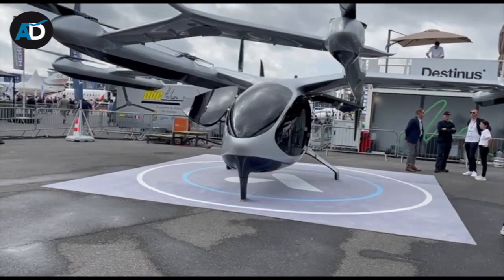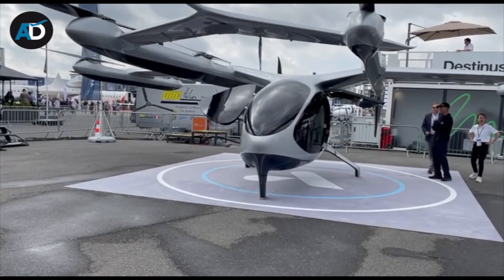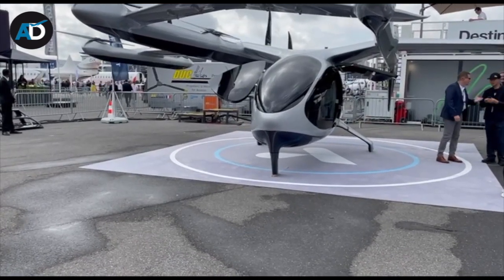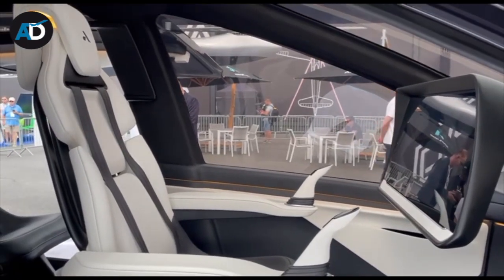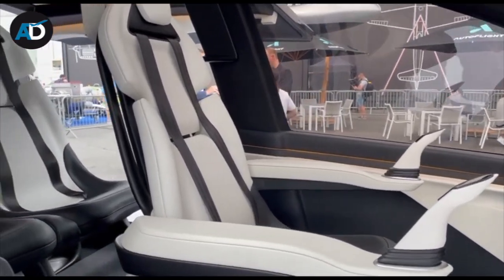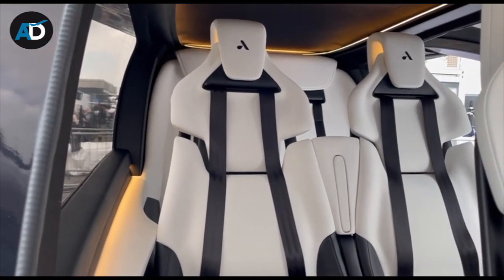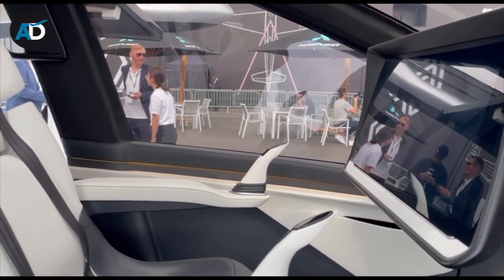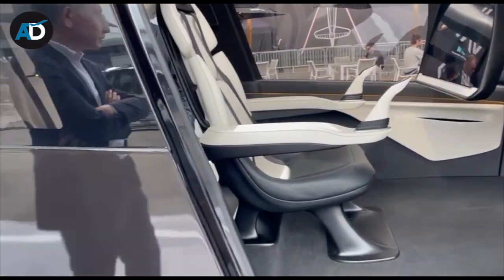AutoFlight presenta en el PARIS AIR SHOW 2023 el Prosperity I EVTOL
AutoFlight, pionera mundial en aviones eléctricos de despegue y aterrizaje vertical (eVTOL), ha desvelado el diseño interior de su Prosperity I EVTOL, que ha corrido a cargo del renombrado diseñador de automóviles Frank Stephenson, y que se ha presentado en el PARIS AIR SHOW 2023.